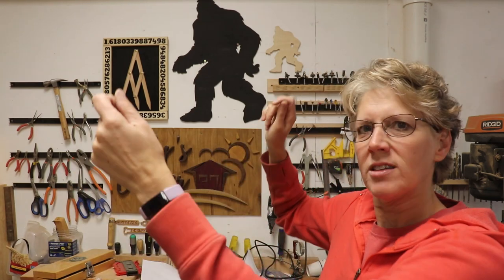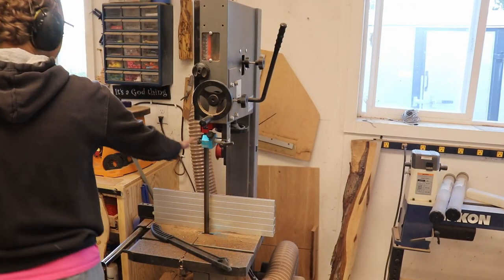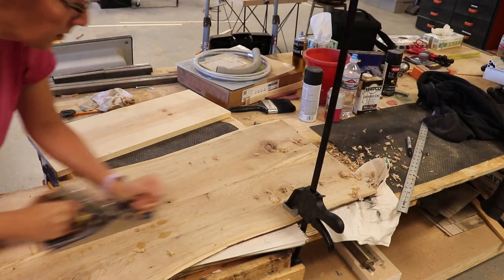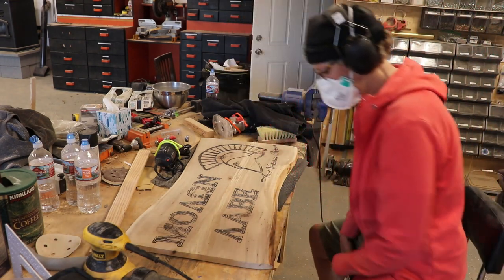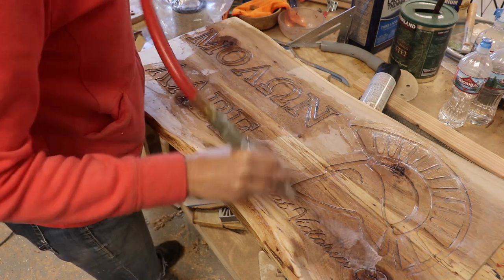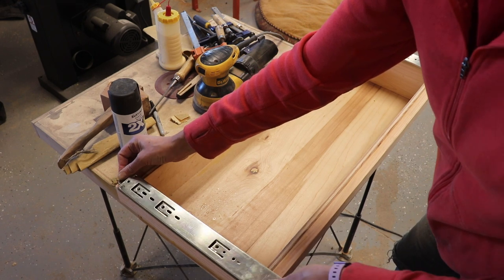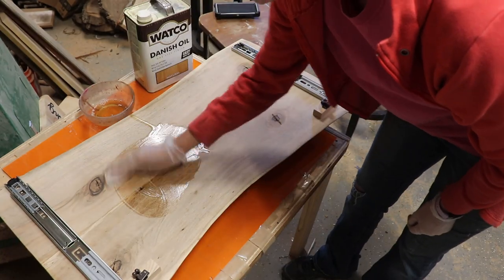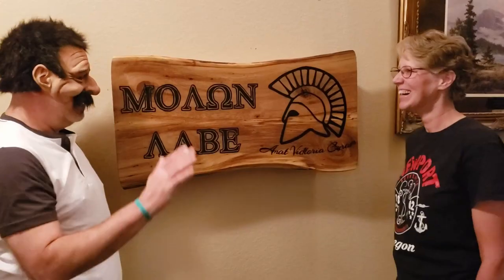Hidden Gun Case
I was commissioned to make a hidden gun case that mounts on the wall. I had to start from scratch and design the entire thing. It was a challenge but I really enjoyed figuring it out and delivering to the customer.

The sign has a Spartan knight and says Molon Labe (or ΜΟΛΩΝ ΛΑΒΕ) which is a classical Greek phrase meaning “come and take [them],” attributed to King Leonidas of Sparta as a defiant response to the demand that his soldiers lay down their weapons. Gun-rights advocates have adopted the phrase as a challenge to perceived threats of firearm confiscation.
And the smaller words, Amat Vidtoria Curam, are a Latin saying meaning “Victory Loves Preparation.”

On the back is the verse Psalm 119:114 (kjv) Thou art my hiding place and my shield: I hope in thy word.

I wanted to let you know I’ve put links to some of the things I used in this video right here for you. So if you’re curious about something I used click away.

Protect Life Masks
Can be used on first aid kits and dust masks.

DEWALT Jig Saw, Top Handle, 5.5-Amp (DW317K)

Titebond Original Wood Glue

Sanding Detail Stick Set

Orbital sander

60 grit hook and loop discs

Blue tape

Polyurethane spray

Clear Satin Polyurethane
1/4 in. 2.4 Amp Trim Router HFJ14 by Drill Master

⅛ inch diameter spiral (up cut or down cut) bit with ¼” shank

Gun Case Foam

Double stick tape

14” full extension drawer guides

Double roller catch

Watco Danish Oil Natural

Cy’s Corner
Prineville,  Oregon
97754